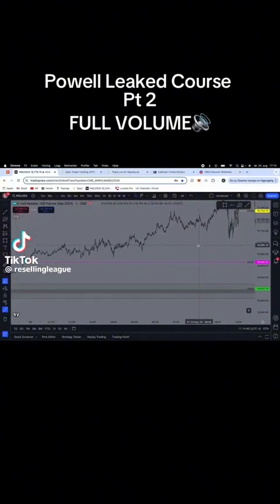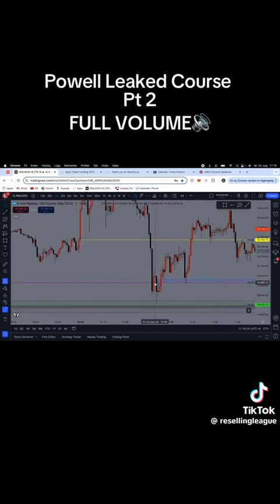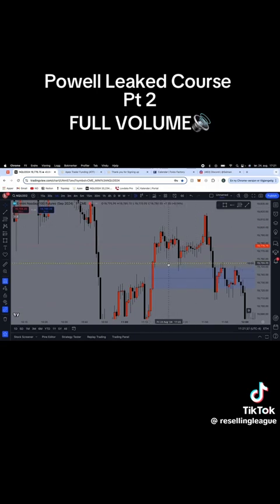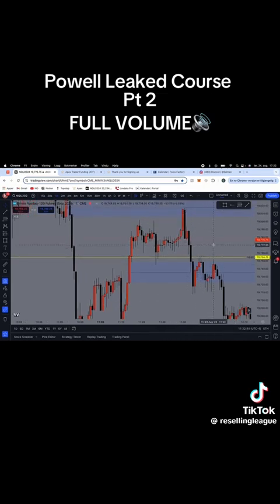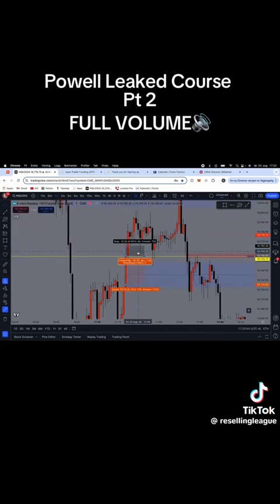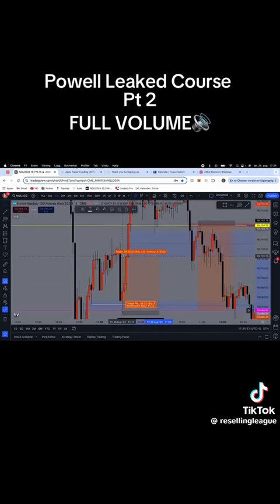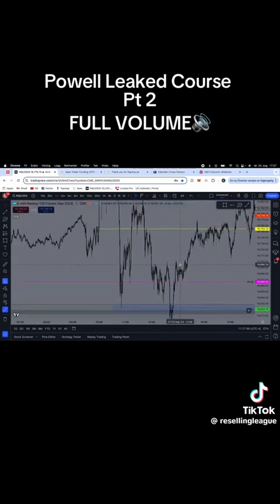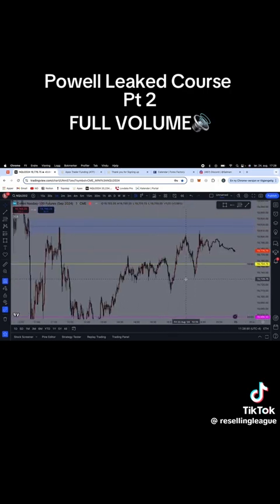2 October 2025